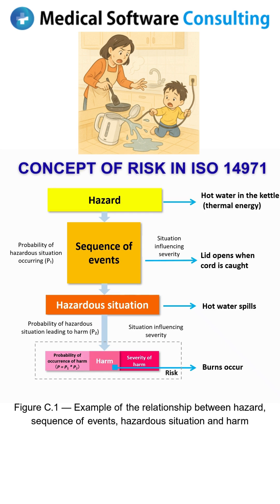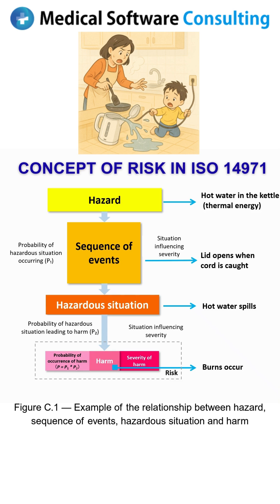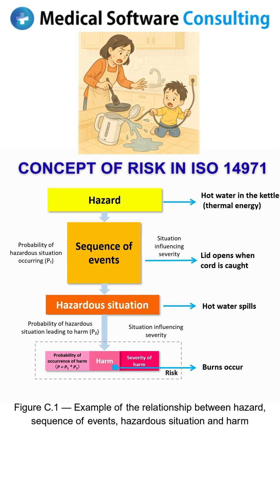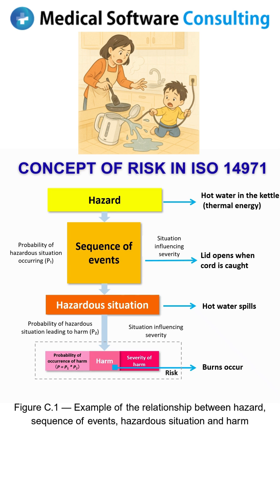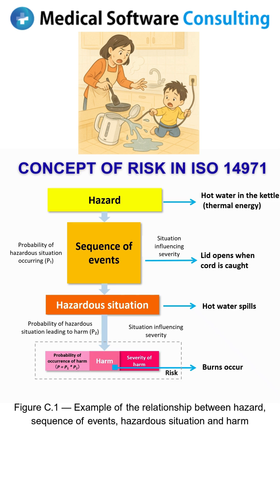Concept of Risk in ISO 14971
ISO 14971 for Medical Device Software Developers: A Practical Guide

📘 Additional Resources

Medical Software Consulting Portal (Japanese)
For companies facing challenges in medical software development and regulatory compliance:

Embedded Software Manufactory Blog (Japanese)
Articles on embedded systems and safety-critical software:

💼 Consultation & Inquiries

We support medical device manufacturers, startups, and investors with:
Regulatory compliance (FDA, IEC 62304, IEC 60601-1, cybersecurity regulations)
Software architecture reviews for safety and reliability
PSIRT and SBOM implementation for post-market security
Training and workshops for engineers and management teams

👉 Inquiries via email or social media can be handled in English.
👉 Please note that all meetings and live consultation sessions are conducted in Japanese only.

👤 About Medical Software Consulting

Founder: Yoshio Sakai

With 39 years of experience at a leading medical device manufacturer, Yoshio Sakai has led software development, project management, regulatory compliance, and digital transformation initiatives. Since 2025, he has worked as an independent consultant to help medical device companies overcome software and regulatory challenges.

Books (in Japanese):

Becoming an Embedded Software Engineer Starting from Real-Time OS

How to Build Software That Avoids Recalls

Practical Guidebook to IEC 62304 (co-author)

👉 This channel is dedicated to explaining medical software regulations, international standards, and practical engineering methods.